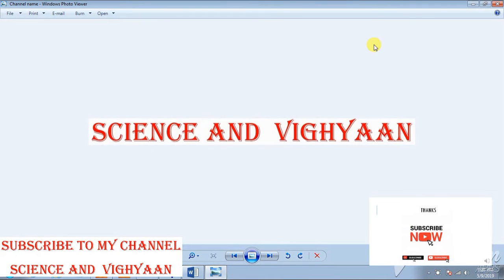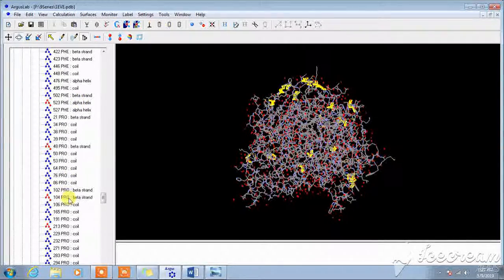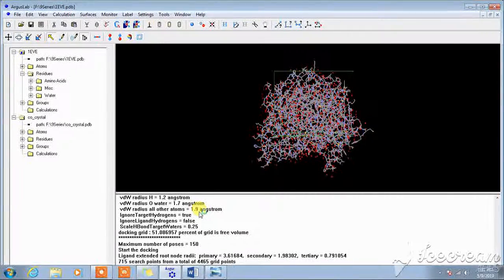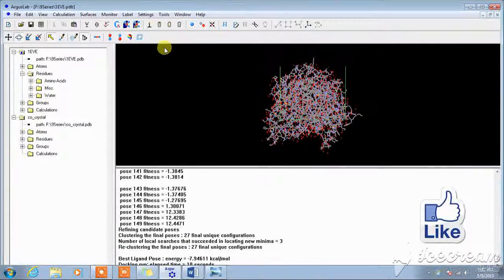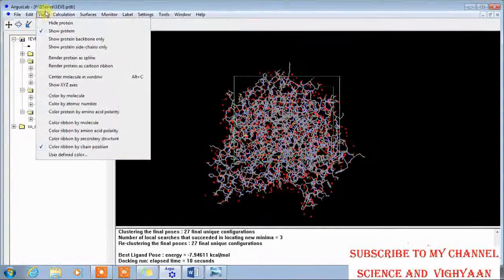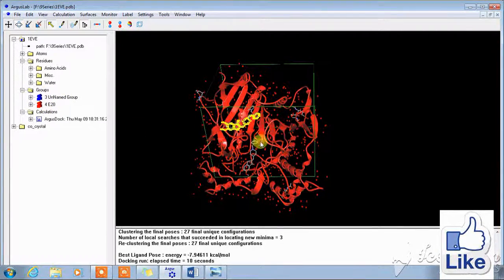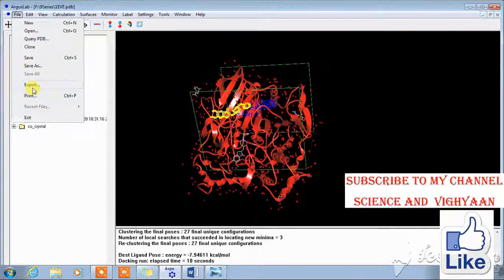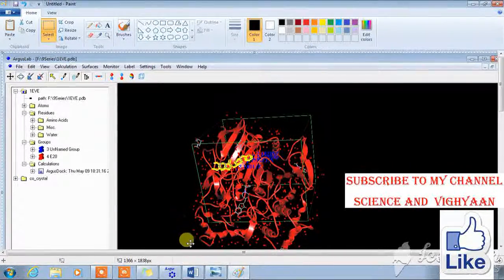Analyses of result of pose using ArgusLab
Analyses of result using ArgusLab